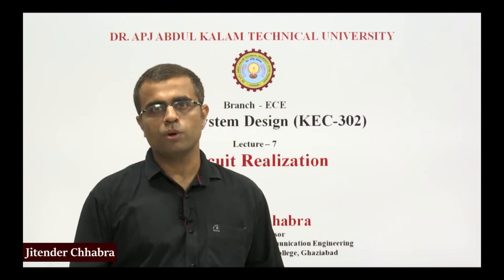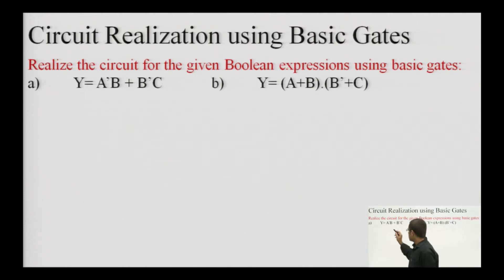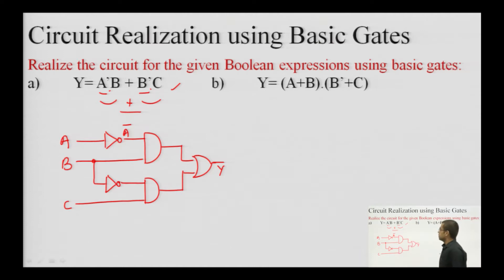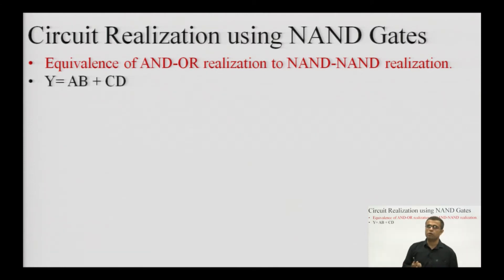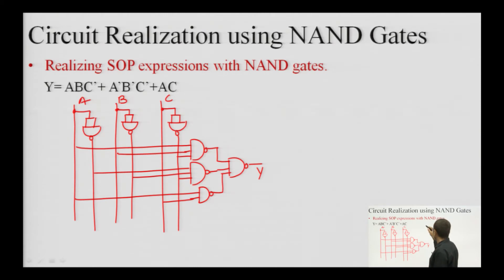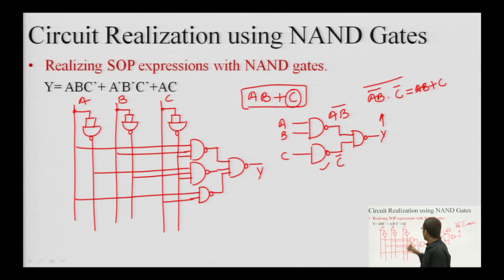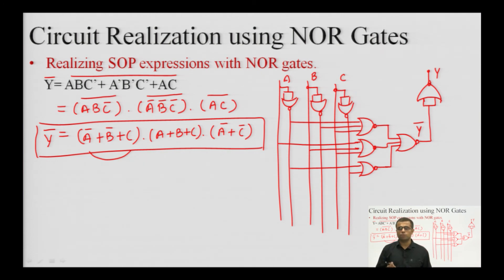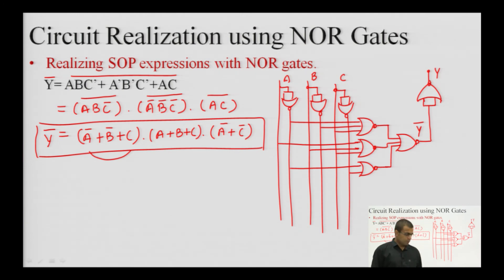Circuit Realization: Lecture-07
Subject: Electronics and Communications
Course: Digital System Design